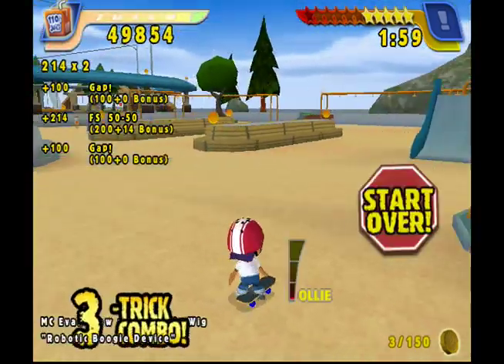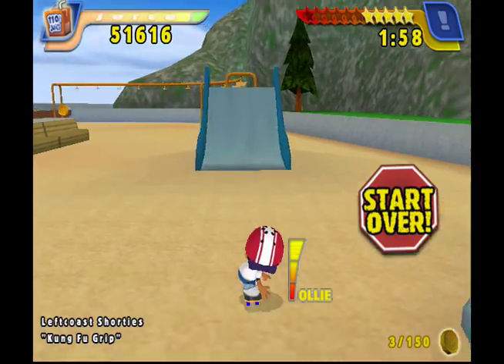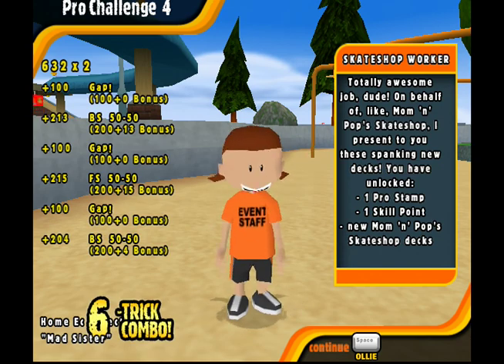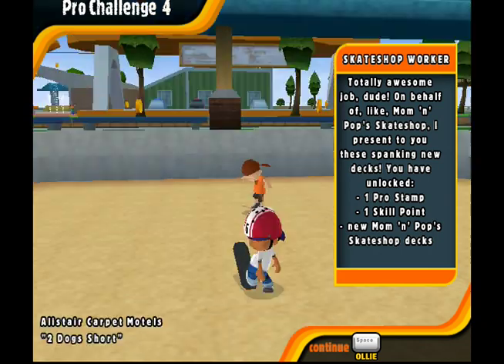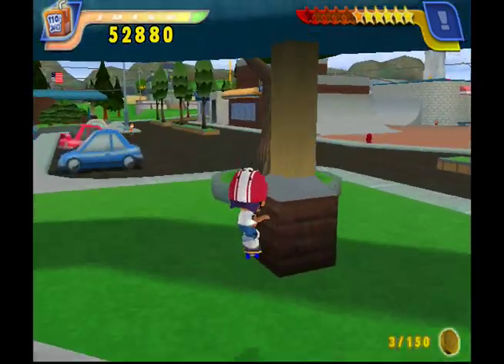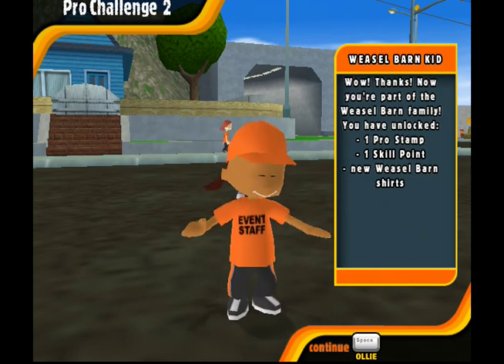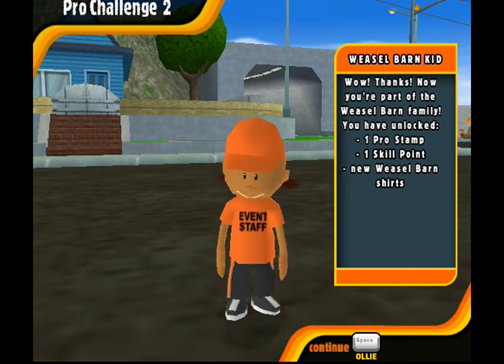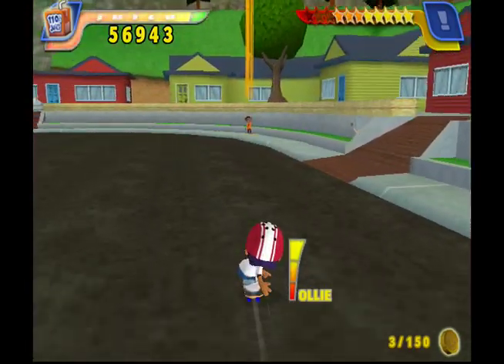Backyard Skateboarding Part 2